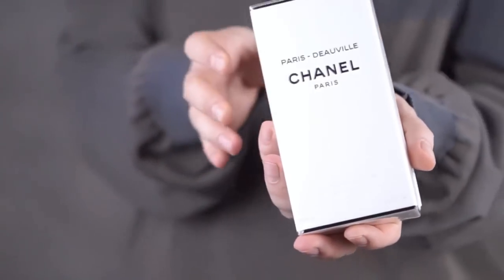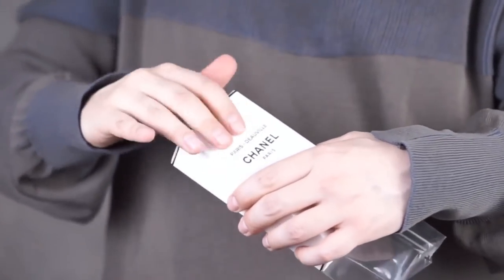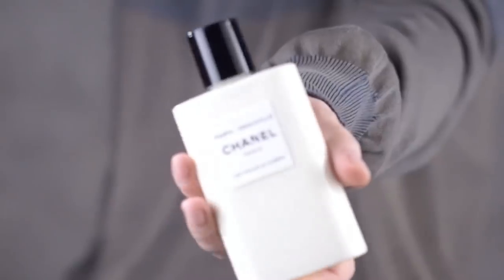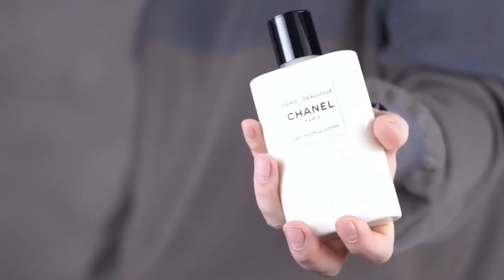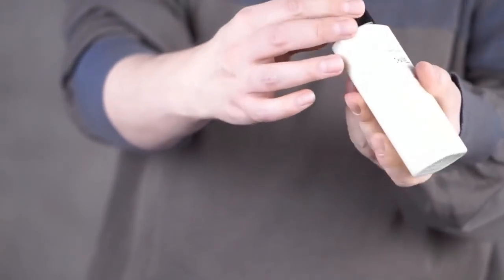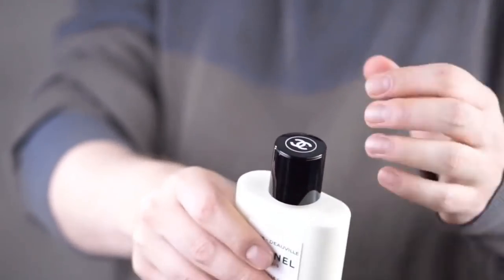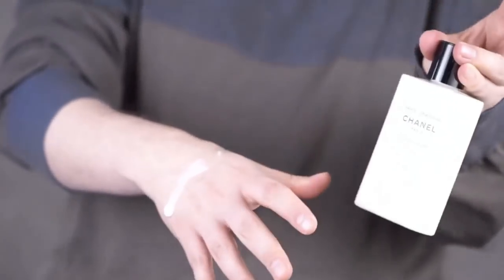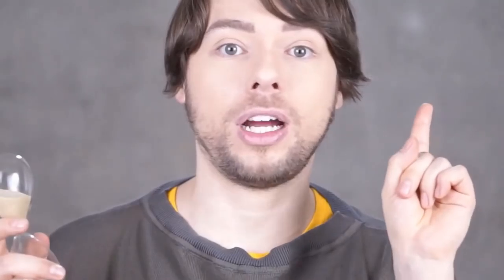CHANEL PARIS DEAUVILLE BODY LOTION REVIEW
In this video superdacob is wearing a Vivienne Westwood ss'18 "Bio VanisÈ Jumper" and a yellow Golden  Girls T-shirt.

Dacob
xoxo